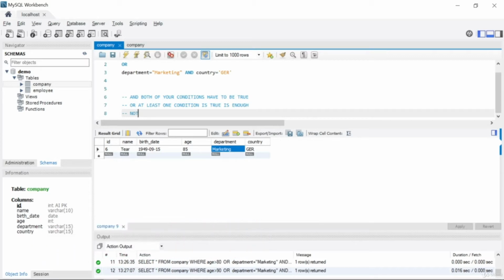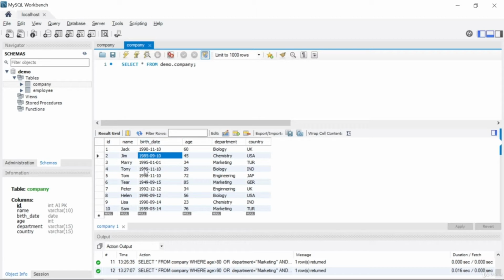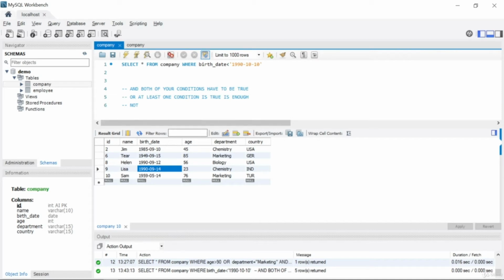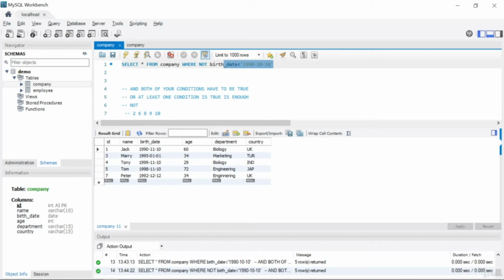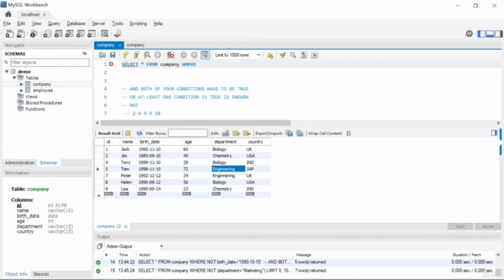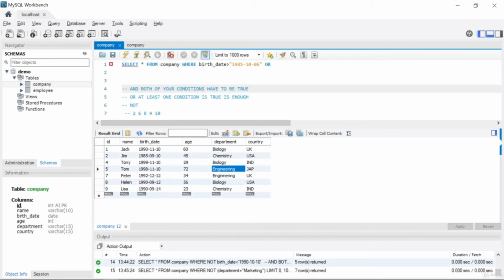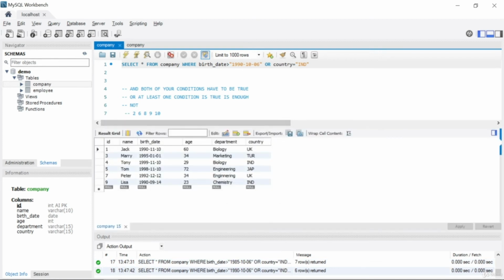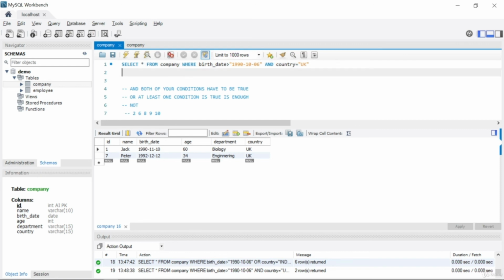24 - NOT Operator in MySQL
NOT Operator in MySQL